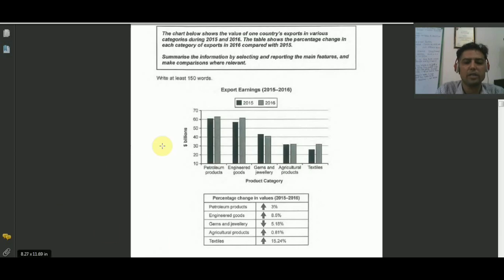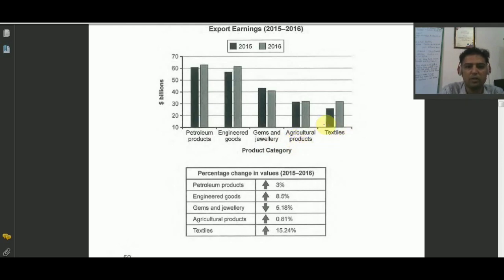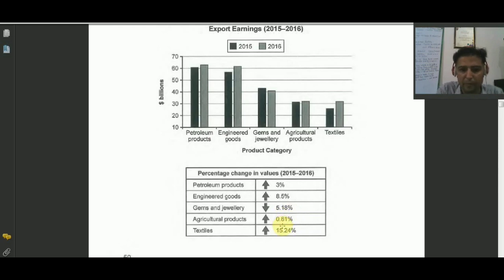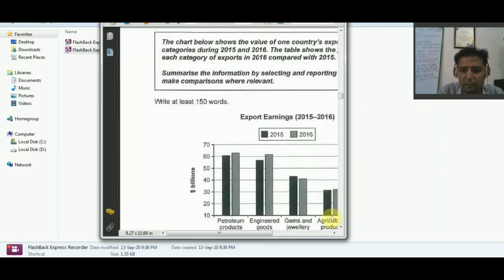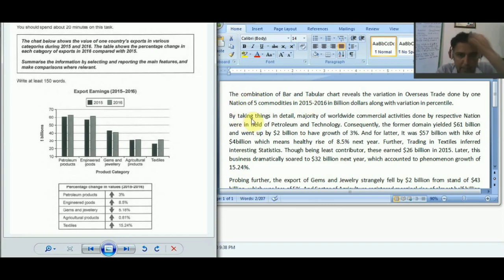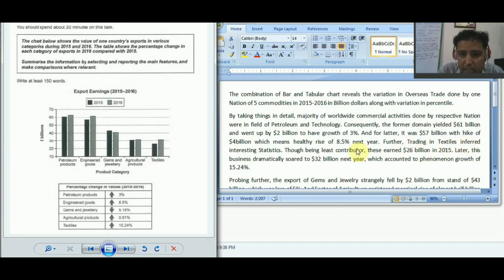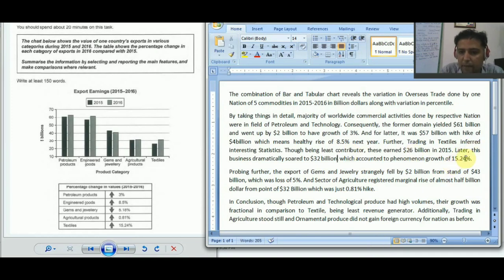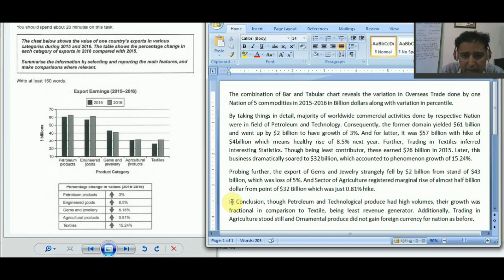CAMBRIDGE 14 TEST 2 ACADEMIC TASK 1| BAR & TABLE GRAPH WRITING | 8 BANDS ANSWER | IELTS WRITING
8 BAND SOLUTION | WRITING TIPS | VOCABULARY | VIDEO LECTURE ON IELTS TASK 1 WRITING | BAR GRAPH WRITING | TABLE CHART WRITING